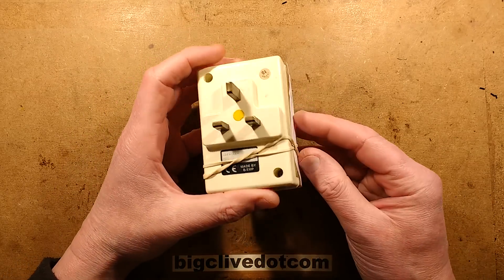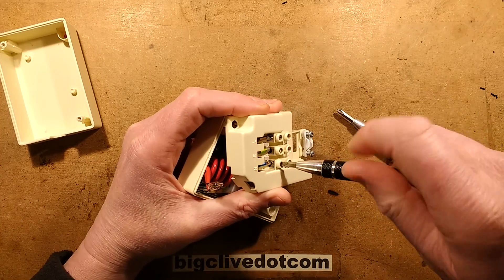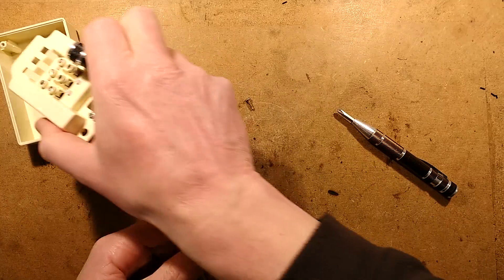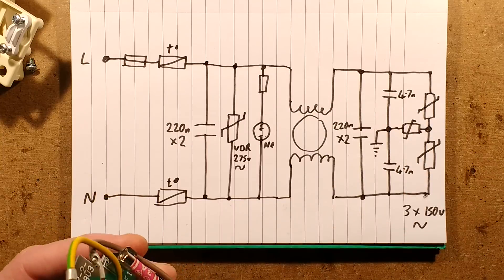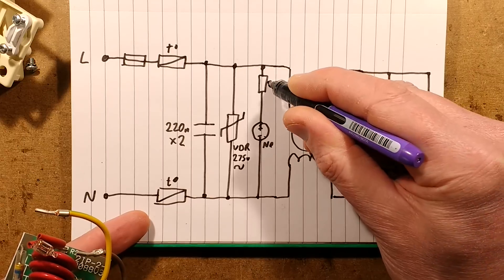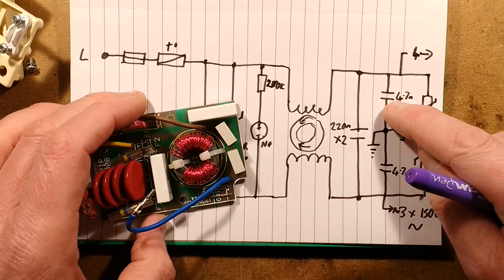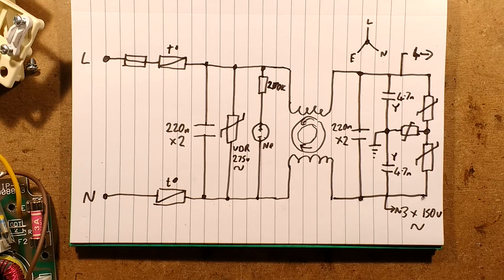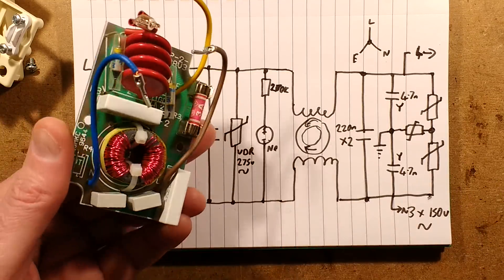Inside an old interference suppression plug. (schematic)